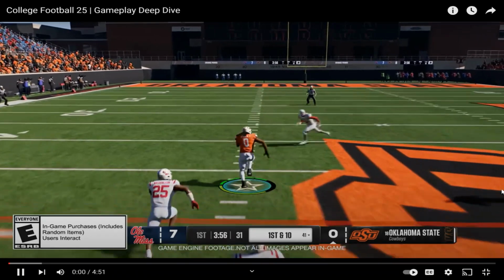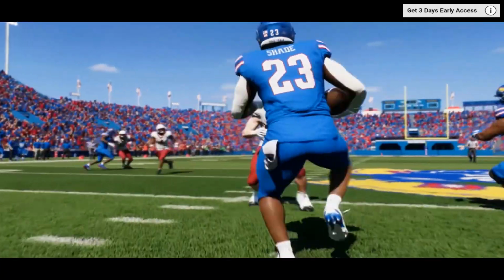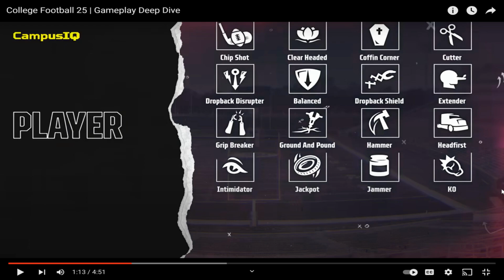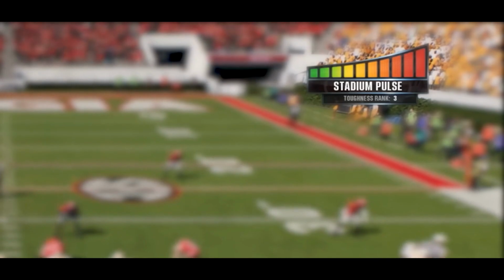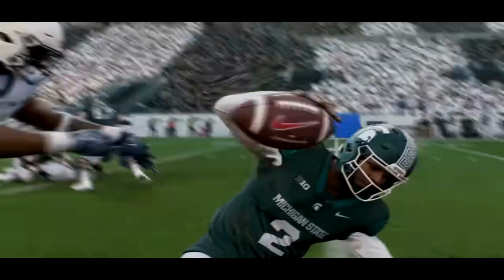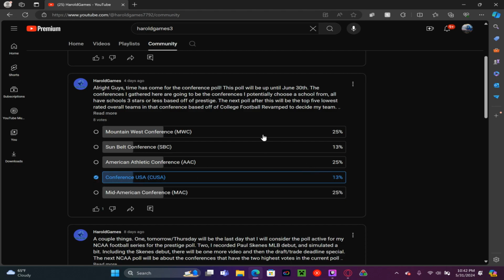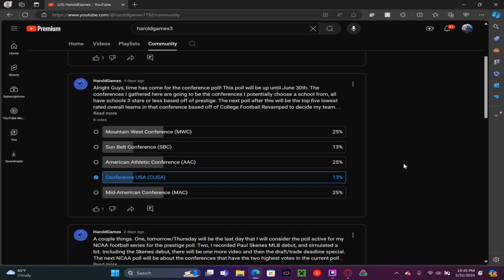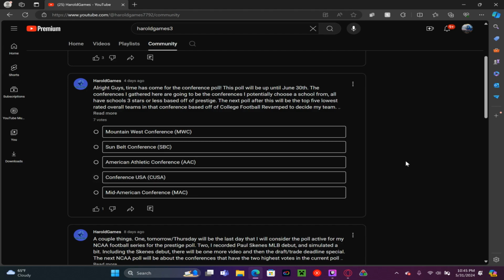Reacting To The College Football 25 Gameplay Reveal Video!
In this video, I react to the College Football 25 Gameplay Reveal Video. Hope you all enjoy the video and stay safe!